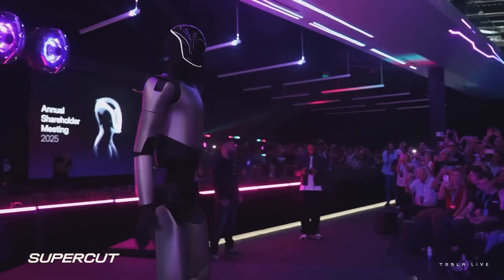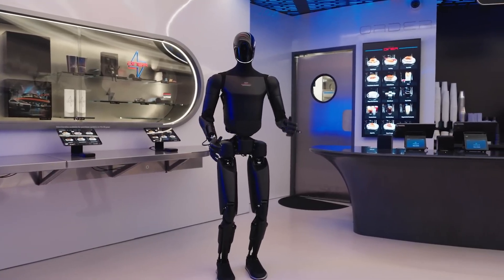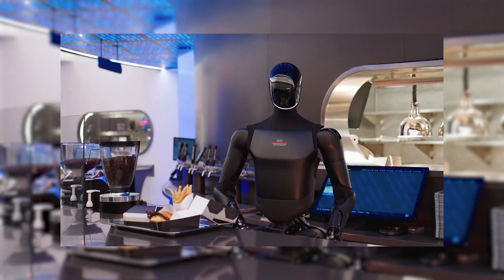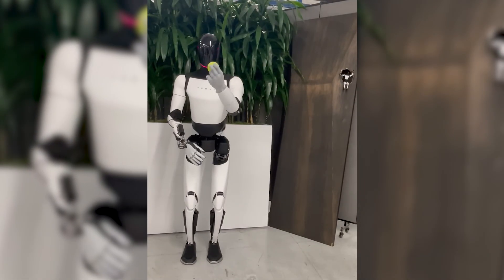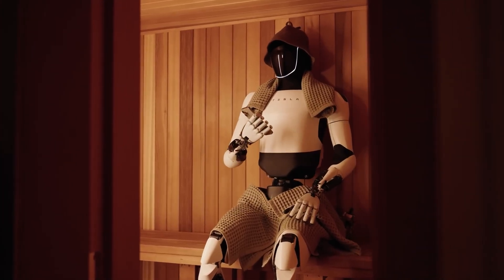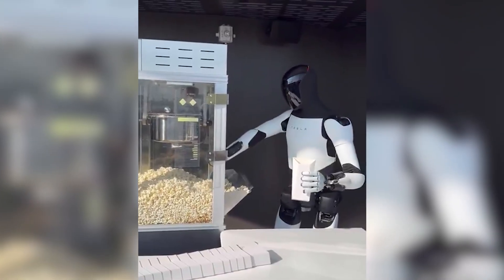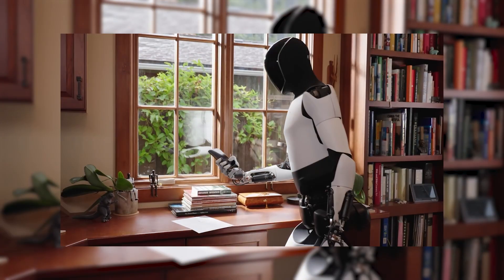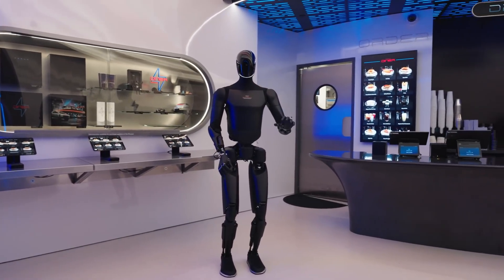BREAKING: Elon Musk Confirmed Tesla Optimus Gen 3 Produced at $20K to Work at Fremont!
In a jaw-dropping update, Tesla CEO Elon Musk has officially confirmed that the next-gen Tesla Optimus Gen 3 humanoid robot is targeting $20,000 production cost and will be built at the Tesla Fremont Factory — marking the year where robots built like cars might become a reality. With advances in artificial intelligence, AI robotics, and humanoid design, this isn’t just a prototype anymore — it’s a product that could enter the real world sooner than you think.

The implications are massive. A humanoid at this price point signals the shift from lab-only machines to widespread deployment. If Tesla delivers, we’re not just watching a tech demo — we’re witnessing the birth of the robot workforce. The fusion of AI, humanoid robots, and scalable manufacturing means the future of robots working alongside humans is officially here. Strap in, because this could rewrite everything we thought we knew about automation, labor, and intelligence.

We’re building the ultimate hub for the future of Artificial Intelligence!
Join the NextGen AI community and share your thoughts on every story we cover in the comments — your voice matters in shaping the AI conversation.

About Our Channel:

Welcome to NextGen AI, your front-row seat to the world’s most advanced breakthroughs in Artificial Intelligence, robotics, and digital evolution.

From humanoid robots to revolutionary AI discoveries, we bring you the biggest updates, boldest innovations, and even the most controversial moments — all in one place.